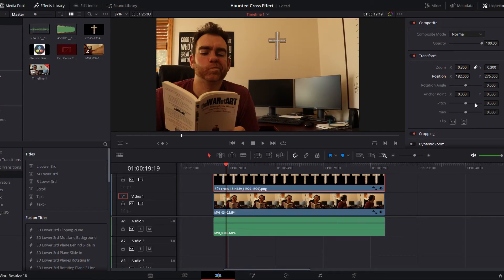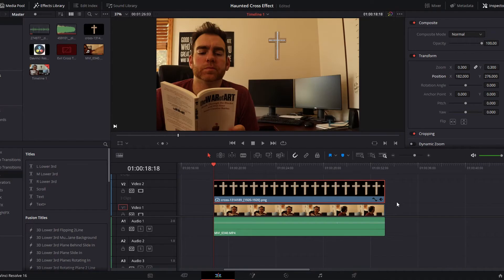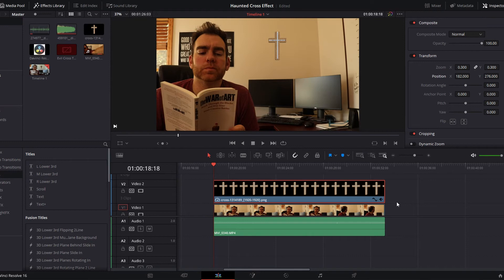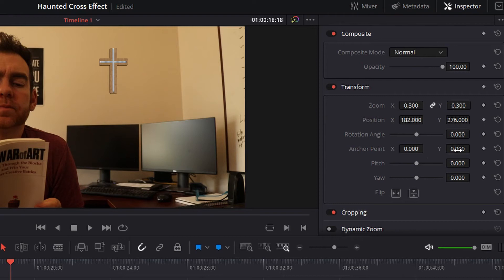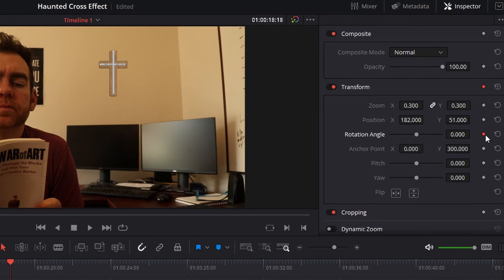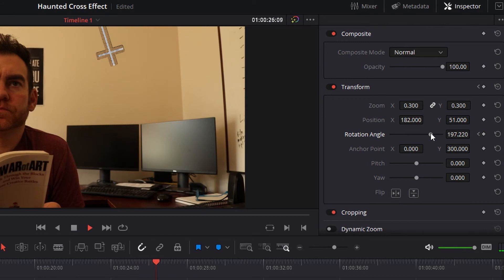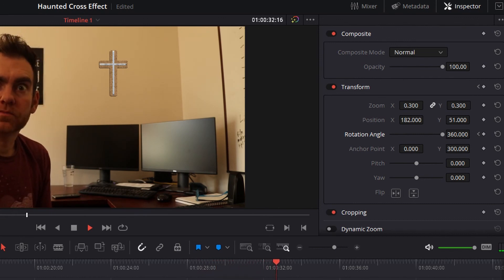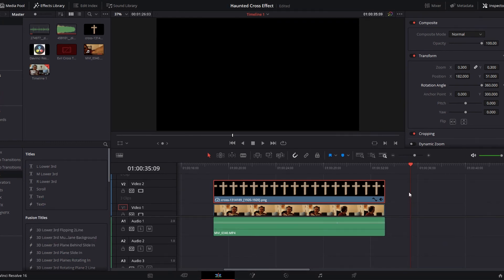Evil Cross Tutorial DAVINCI RESOLVE - Beginner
In this Davinci Resolve Tutorial I'll show an easy beginner way to get a creaky evil cross effect without any props or equipment.

This tutorial can all be done right in the Edit tab of Davinci Resolve.

Drop a comment in the comment section below for other effects or tips you'd like to see.